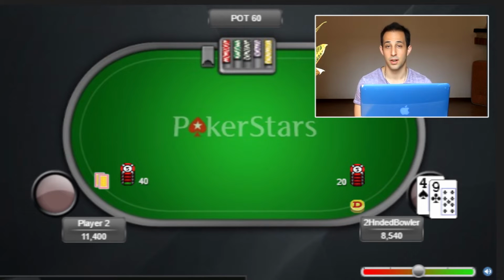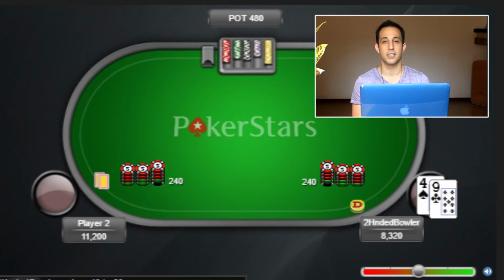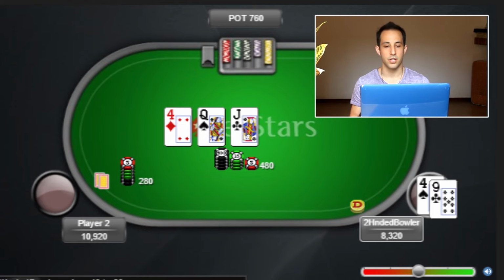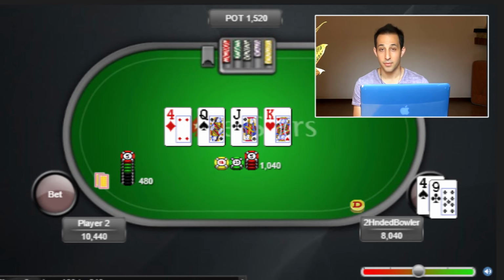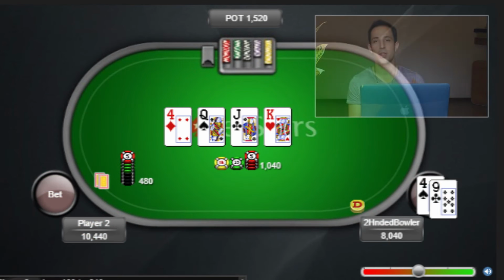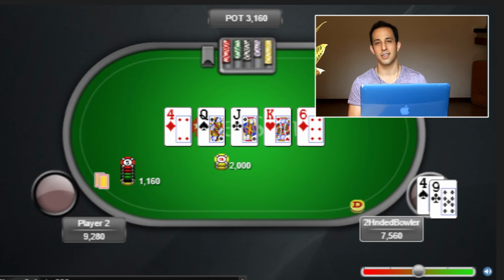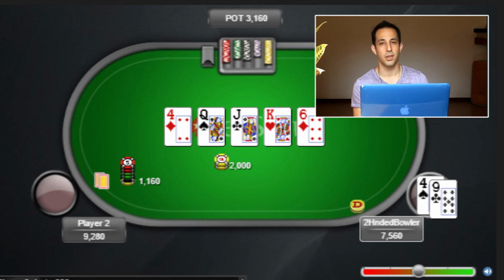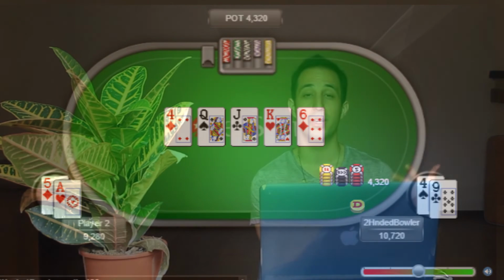Playing Marginal Hands in Tough Situations (Heads Up Cash Game)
I provide a ton more poker tips and poker analysis after this video on my blog. Don't miss my latest post where I share all my in depth strategy, hand range analysis and the exact post game review process I've used for years

This Hand Of The Day episode is another one about heads up cash game poker strategy. Almost every decision in your poker strategy happens in a marginal situation. (The exception is preflop strategy where folding or raising are usually automated). Post flop strategy, however, the game changes. It's rare that one faces an easy decision, in particular on the river. Sure there are those rare, sweet moments when someone bets into us, and we have the stone nuts.

Is poker your thing? Ready to move up in limits? Want the tools to challenge a bigger game? A Cash game strategy that works?

Have questions about poker and lifestyle? Or want your hand reviewed on the Hand of the Day?

Brand New Poker Training REVEALS a Contrarian Blueprint for Success at Competitive Stakes WITHOUT Interfering With Your Busy Personal or Professional Life And WITHOUT Blindly Memorizing GTO Charts, Or Having to Learn Complex Poker Software | 10-video WSOP Course | Expires soon